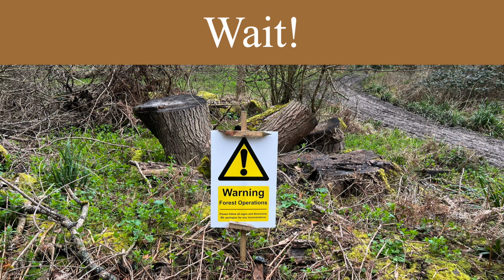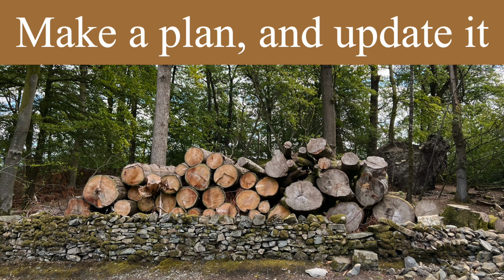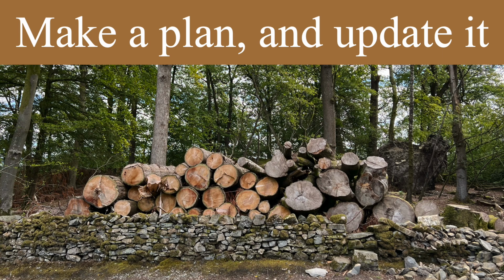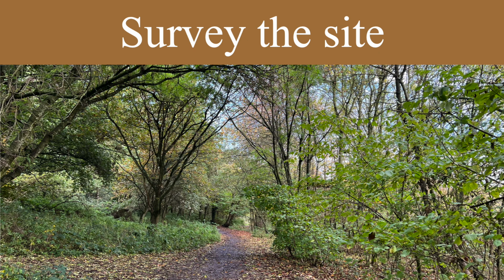YW03 The first year in your woodland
This is the third of a series of videos for people wanting to own a woodland. It’s aimed at prospective buyers but some of the material will be relevant for existing owners too.

In the first two videos ) I talked about how to find and buy a woodland, including what to look for when you read the description of the woodland and visit it in person, and then make an offer to buy it. Now we come to some Do's and Don'ts about the first year of owning your woodland.